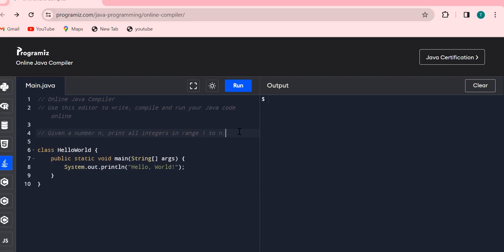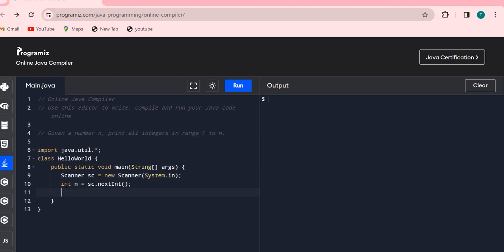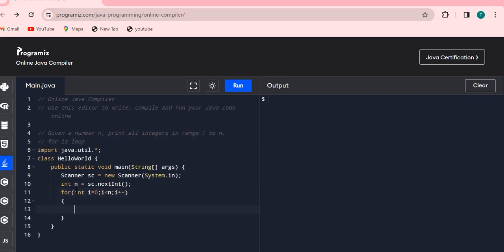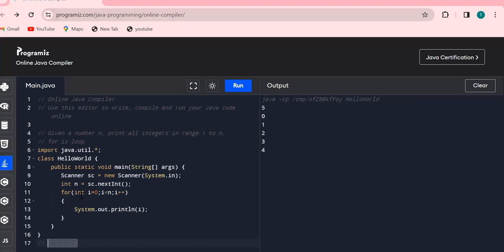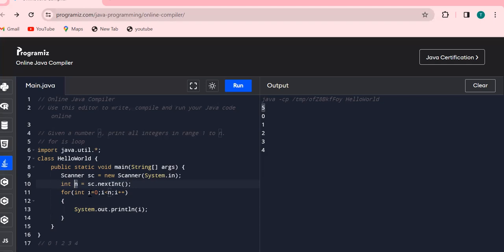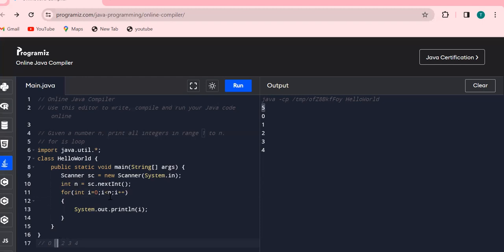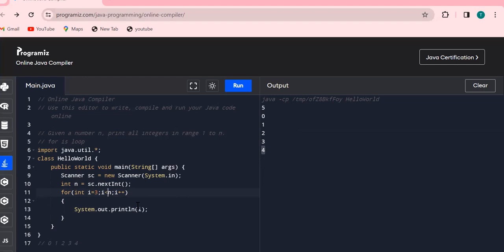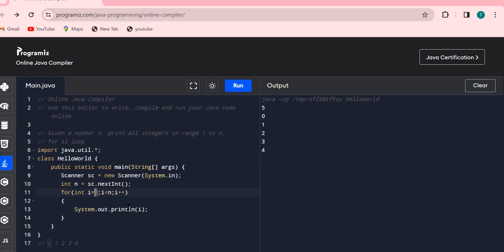Java Loops Unleashed: Mastering For Loops with Ease!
🔄 Take control of Java for loops in our latest tutorial! Whether you're just starting out or looking to refresh your skills, this video is your ultimate guide to understanding and implementing for loops in Java.

- The basics of for loops and their syntax in Java
- Creative ways to use for loops in your code

- Beginners who are taking their first steps in Java programming
- Intermediate programmers who want to deepen their understanding of loop constructs
- Any Java enthusiast looking to enhance their coding techniques

🎓 **Takeaways:**
After watching, you'll be able to use for loops confidently in any Java program, making your code more efficient and your logic clearer. So, let's loop into action and elevate your Java skills!

Your engagement helps us create content that empowers your coding journey!